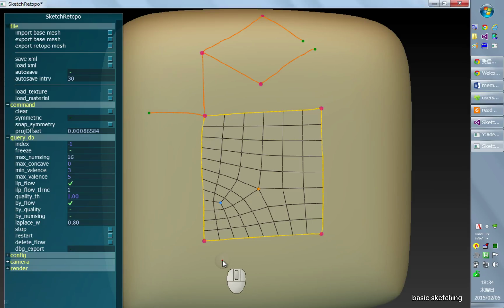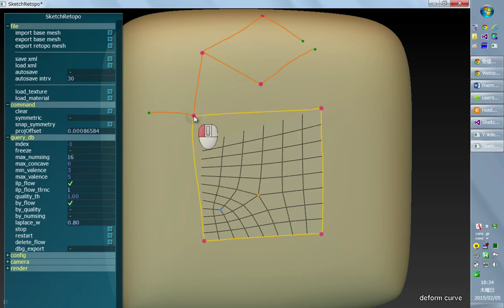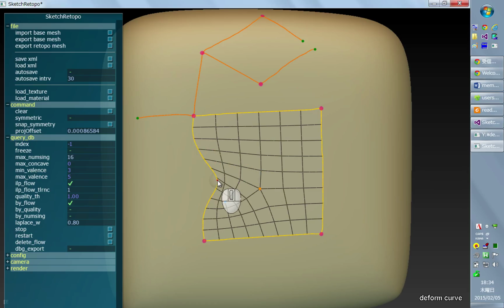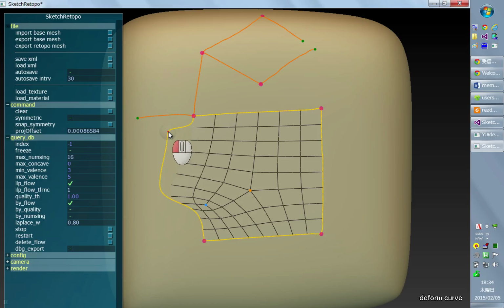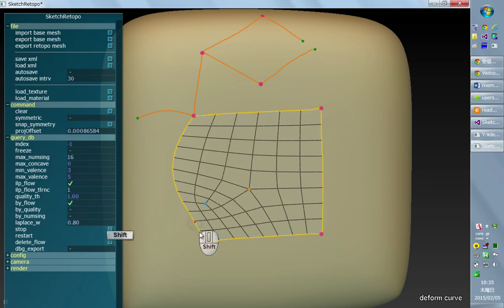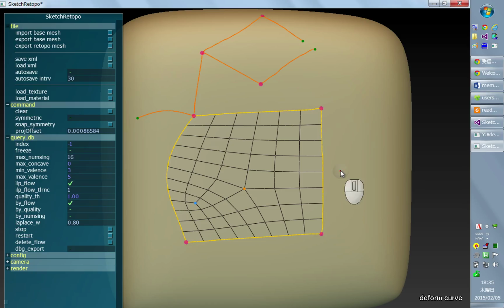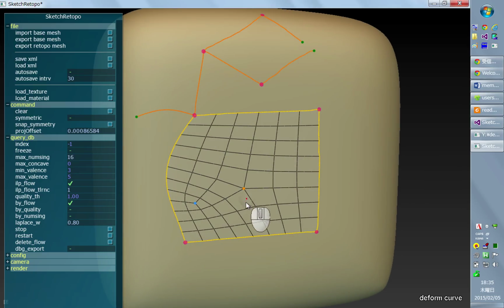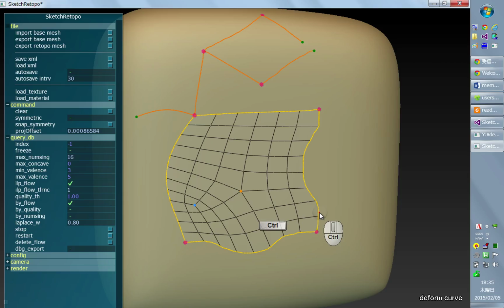SketchRetopo tutorial #04 (deform curve)